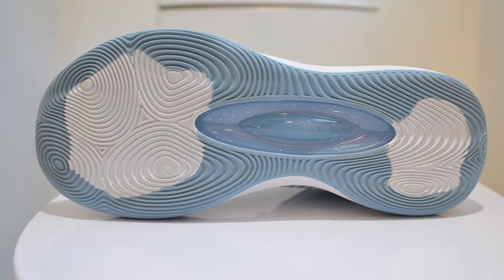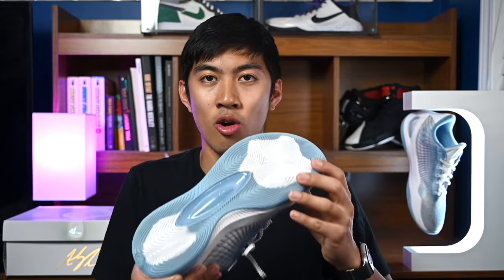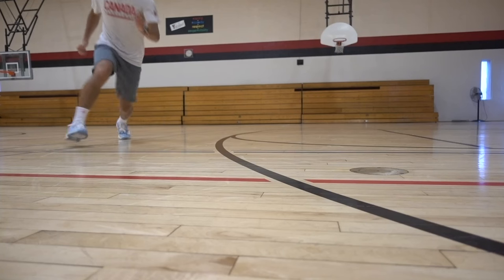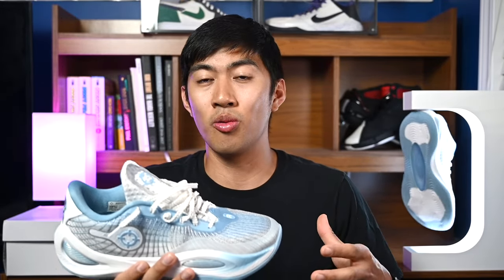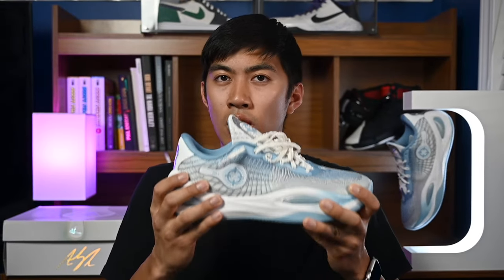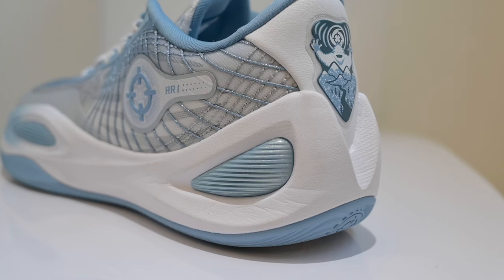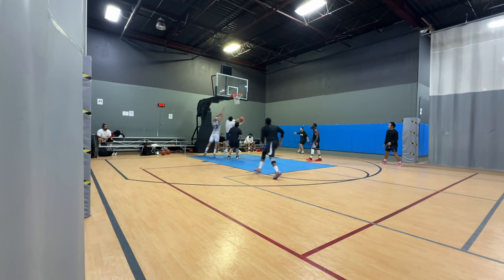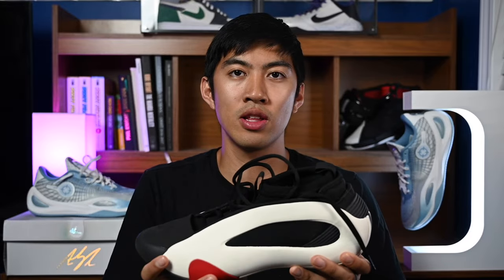THE BEST BUDGET BASKETBALLSHOE RIGHT NOW?!? | RIGORER AR 1 PERFORMANCE REVIEW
What's up guys! I'm back at it again with a review of the Rigorer AR 1 in the "Iceman" Colourway! These basketball shoes are Lakers' guard, Austin Reaves first signature shoe with the brand.

BIG Shoutout goes out to @ajmmediaa (IG) for designing the graphic used for the thumbnail!

Credit:
"Summer Chill 2" by Mona Wonderlick
Intro 0:00
Traction 0:18
Cushion 1:25
Materials 3:00
Lockdown + Support 3:20
Sizing 4:52